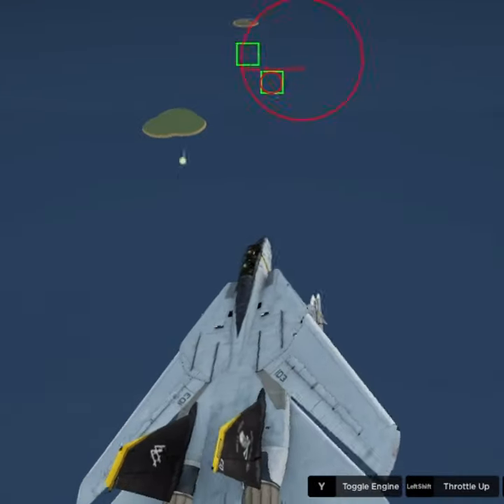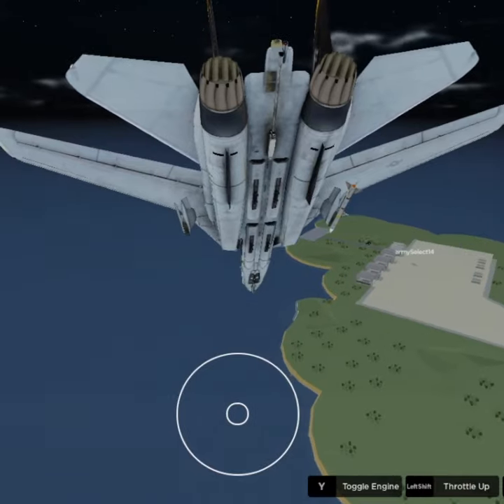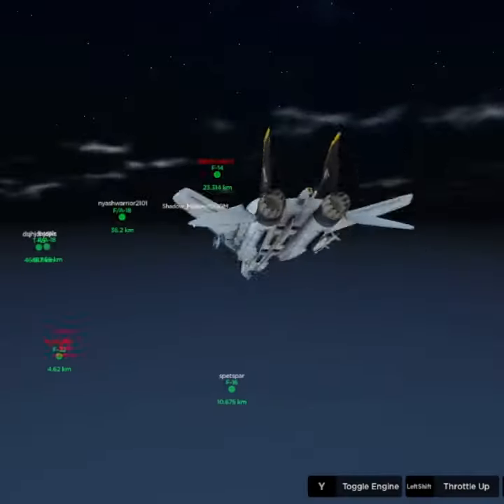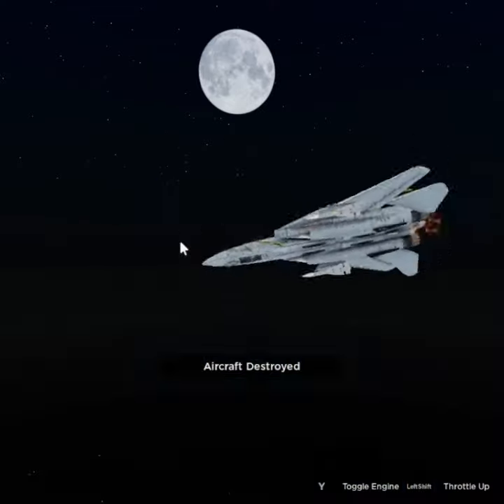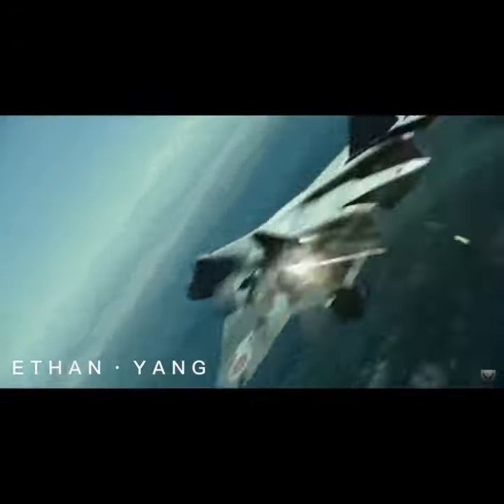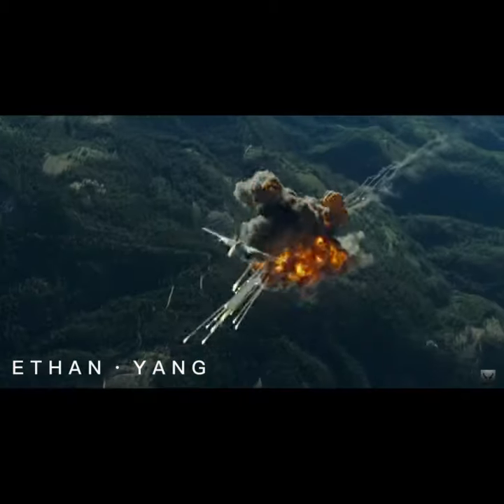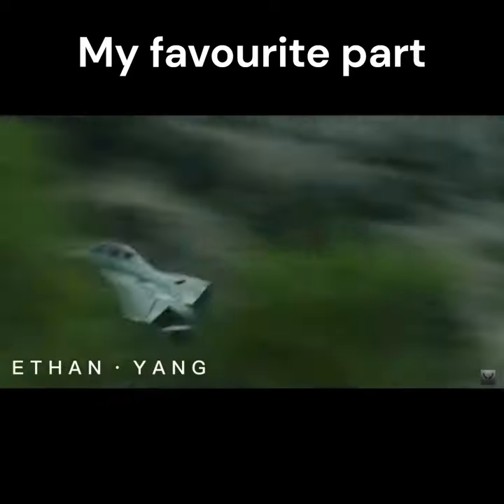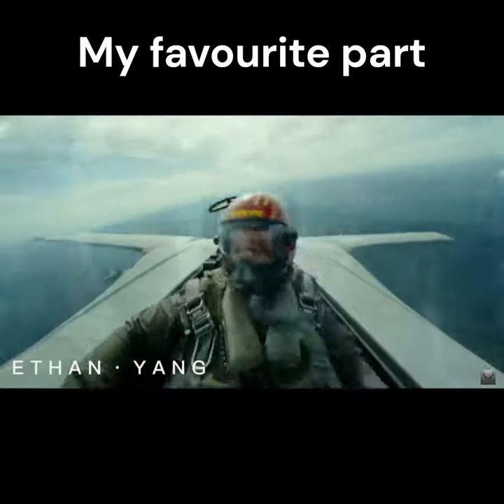Flying into the Danger Zone with the F14 (Fighter Factfiles, Roblox Aircraft Carrier)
In this new series I break down and try to squeeze as much plane information into one minute while playing Roblox Aircraft Carrier. In this short I go briefly go over the F14 Tomcat.